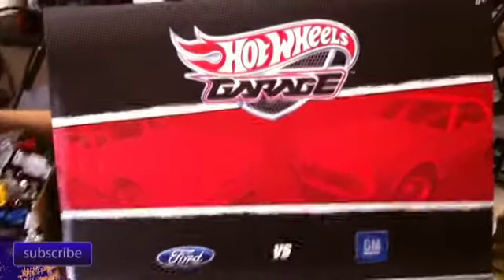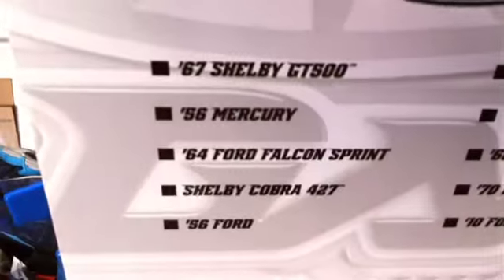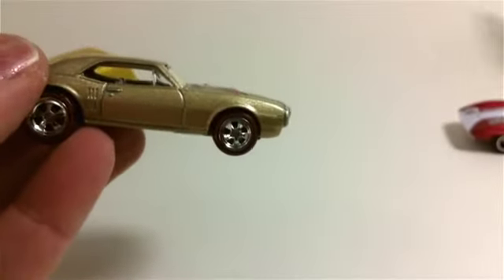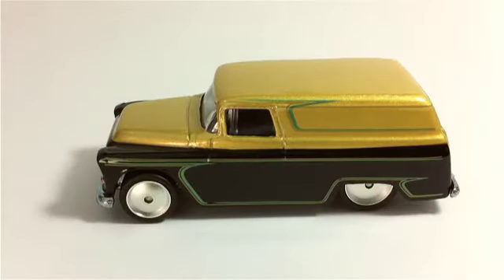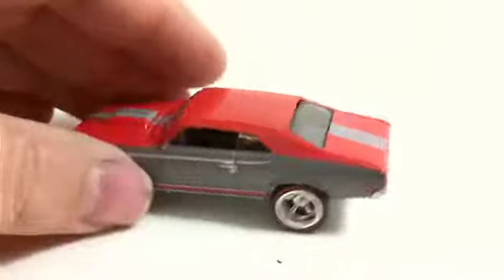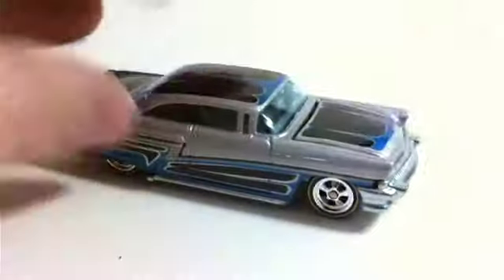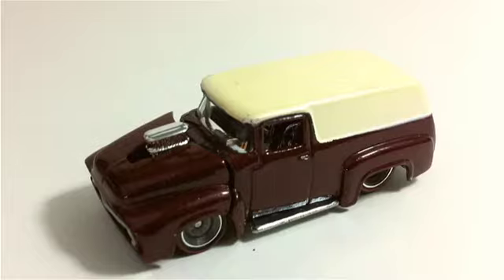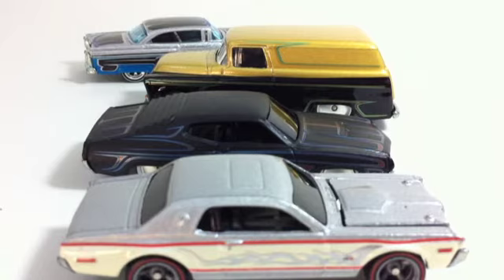Episode 133 Unboxing The Hot Wheels Larrys Garage Set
Unboxing this Larrys Garage set that has been in the workshop for a long time. Some pretty nice Hot Wheels cars in the set. Sit back and enjoy looking over some great cars.